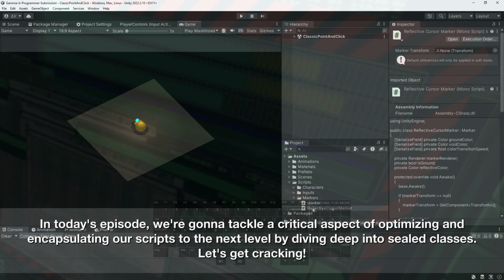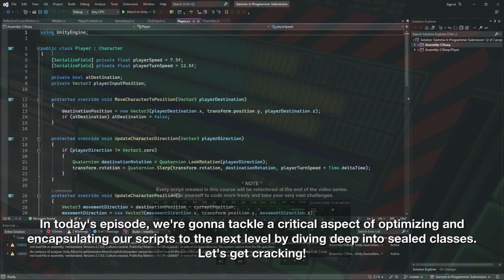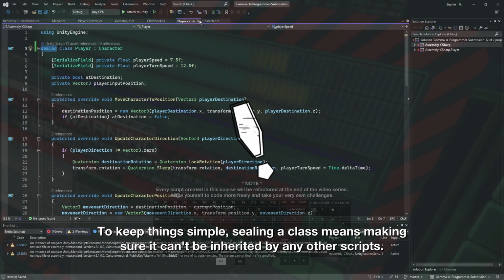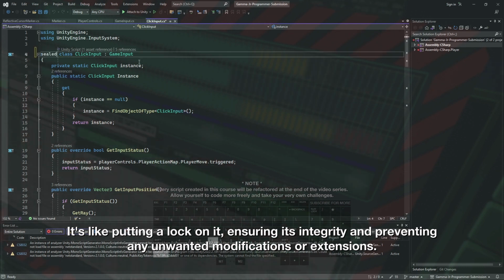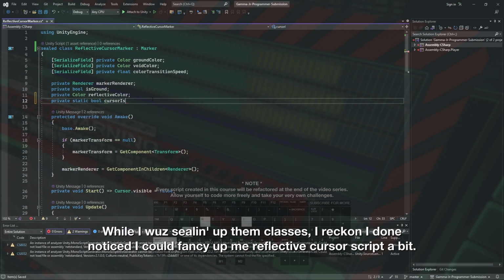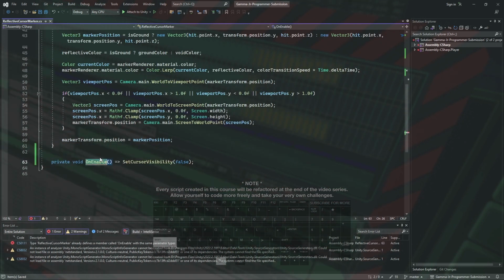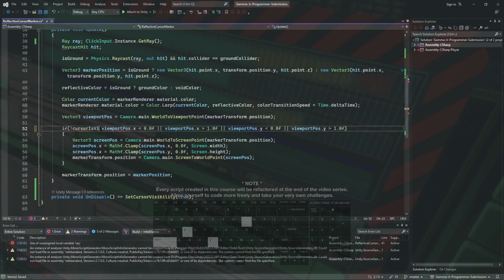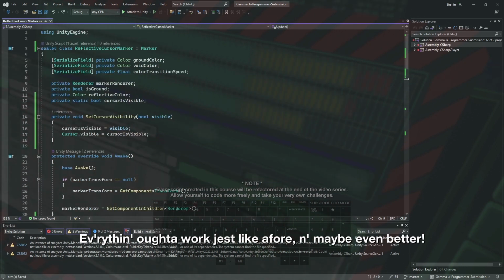Classic Point & Click — E08 // Encapsulate Further